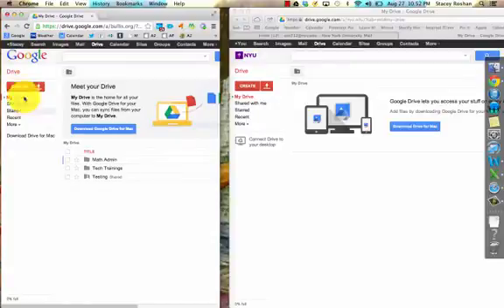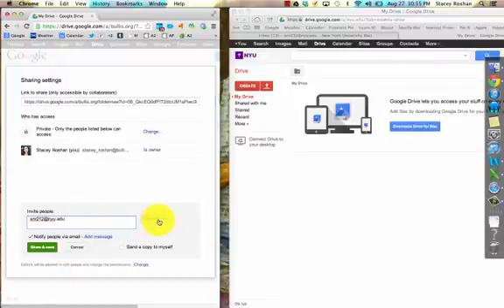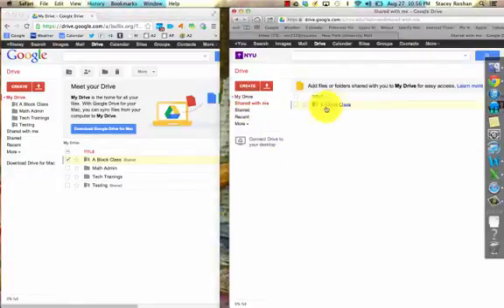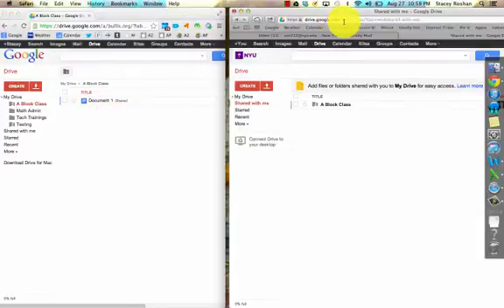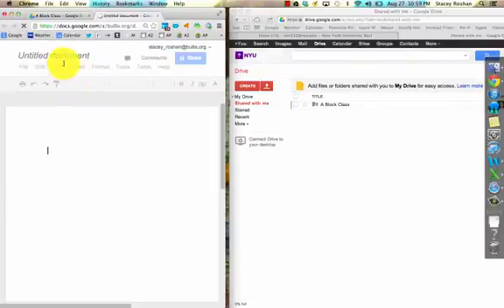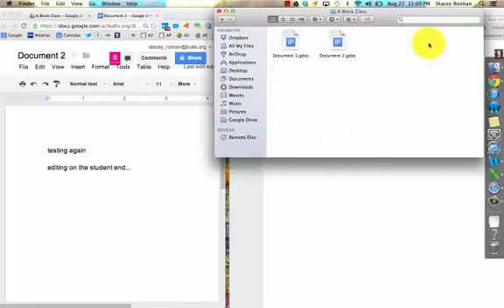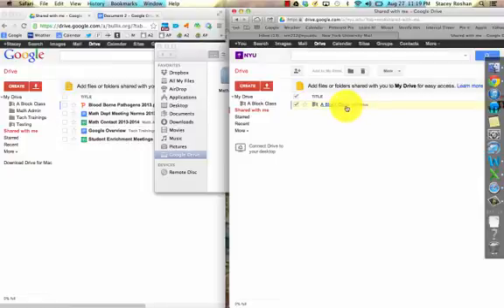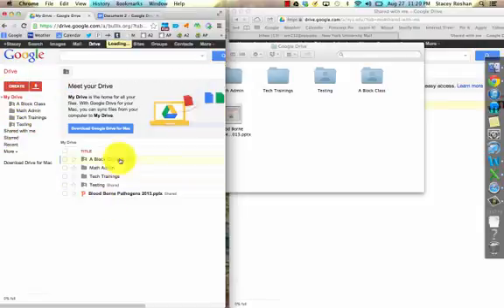Google Drive - Setting Up Shared Folders with a Class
0:40 Set up Shared Folder
2:00 Student View
2:50 Automatically Adds Share Settings
4:45 Teacher End - Google Drive for Desktop
5:15 Student End - Add Folder to "My Drive"